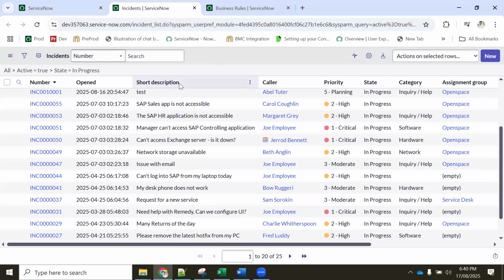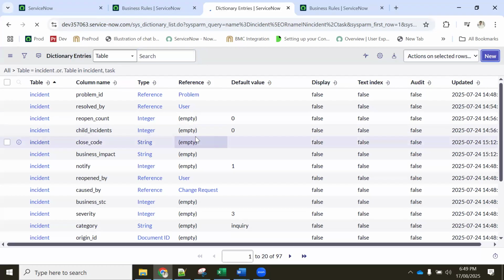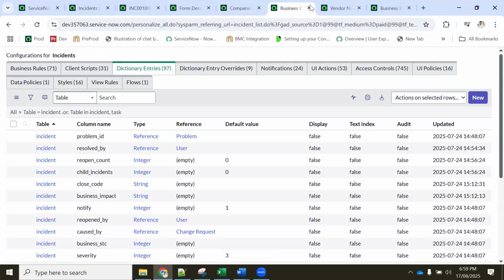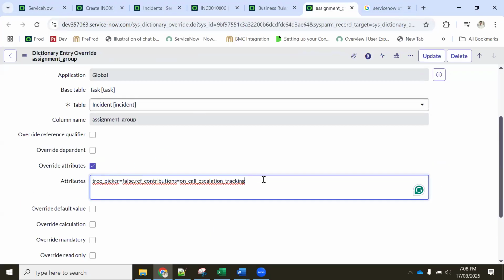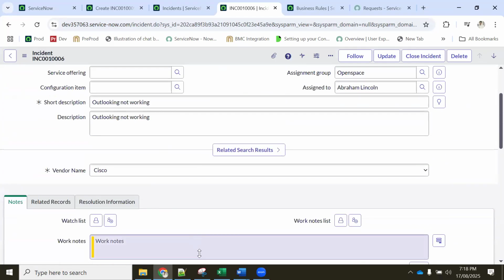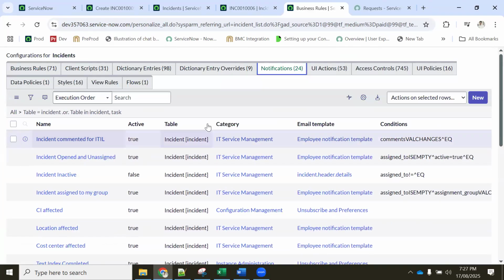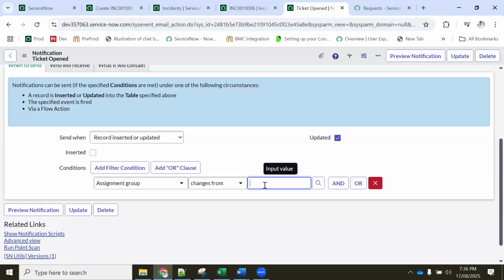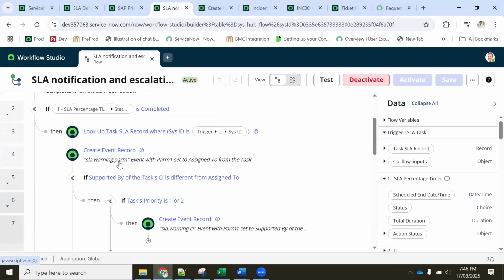Day 10 – Groups, Users, My Work & My Group’s Work in ServiceNow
In this ServiceNow training session, we cover Users, Groups, Roles, My Work, and My Group’s Work, focusing on how tasks are assigned, managed, and tracked within ServiceNow.

Topics covered include:

Introduction to Users and Groups
User Administration in ServiceNow
Creating and managing Users
Creating and managing Groups
Adding Users to Groups
Group Members and Group Managers
Assigning Roles to Users and Groups
Role inheritance
Users vs Groups vs Roles
Assignment Group and Assigned To fields
How tasks are assigned to Groups
Assigning tasks to individual Users
Understanding My Work
Understanding My Group’s Work
Viewing tasks assigned to the logged-in User
Viewing tasks assigned to User’s Groups
Filtering Incident and Task records
Assignment Group based filtering
Assigned To based filtering
Managing team workload
Reassigning tasks between Groups
User and Group activation/deactivation
Practical Incident assignment examples
Real-time support team scenarios
Users and Groups administration best practices

This session is useful for ServiceNow beginners, administrators, developers, support engineers, service desk teams, and professionals preparing for ServiceNow interviews and real-time projects.

Topics: ServiceNow | Users | Groups | Roles | Assignment Group | Assigned To | My Work | My Group’s Work | Task Management | ServiceNow Administration | ServiceNow Training